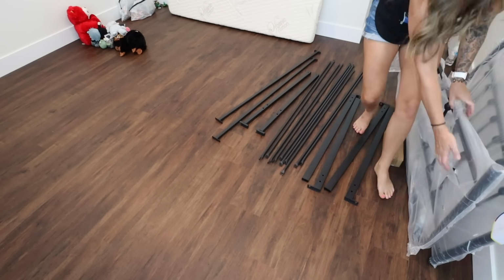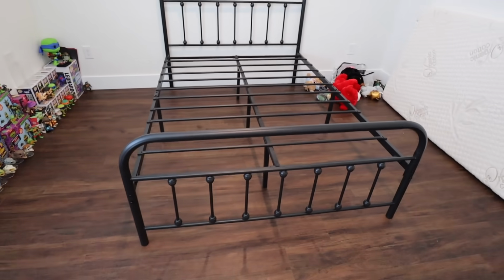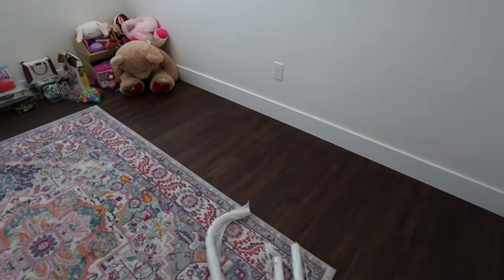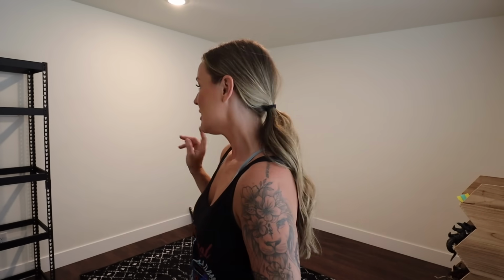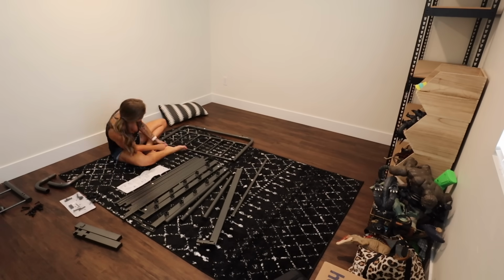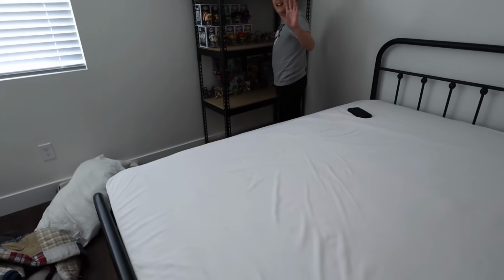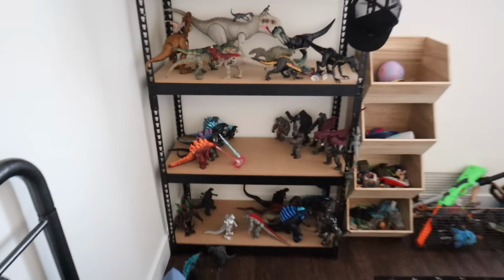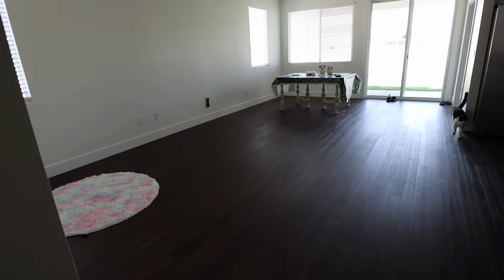NEW HOUSE PROGRESS! // building furniture & A WATER LEAK! 😳